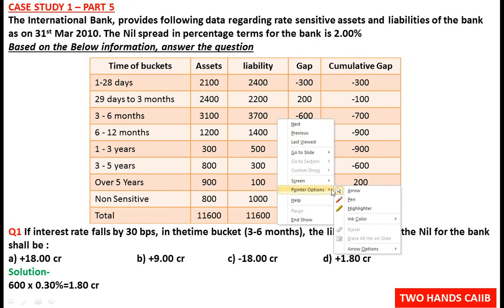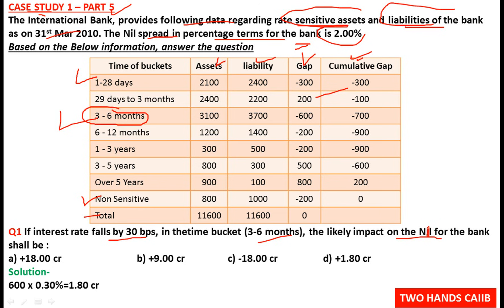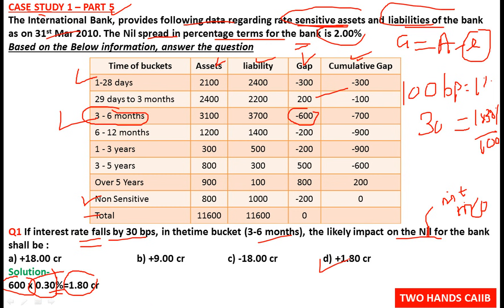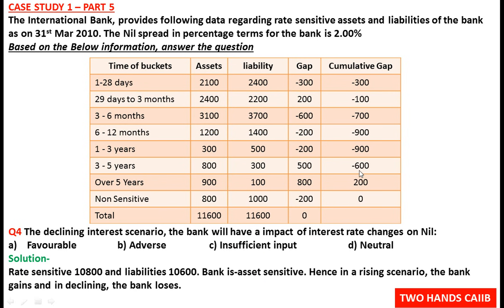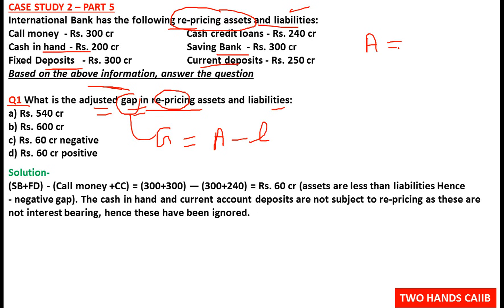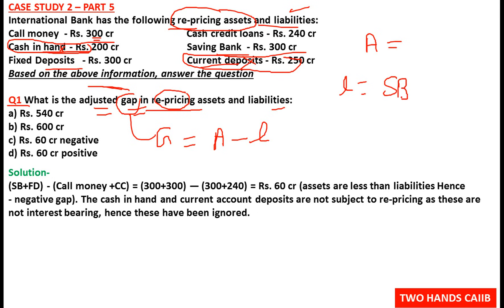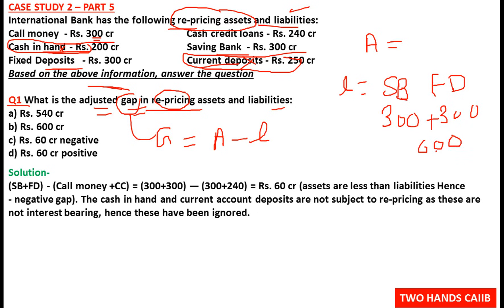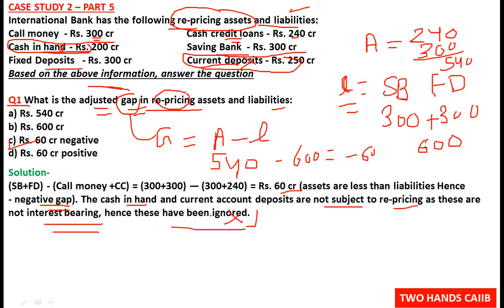BFM CASE STUDY PART 5 | BANK FINANCIAL MANAGEMENT CAIIB | BFM CAIIB EXAM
CAIIB BFM MODULE B CASE STUDY | PART 3 | BANK FINANCIAL MANAGEMENT CAIIB | CAIIB | BFM CAIIB EXAM

CAIIB BFM MODULE B CASE STUDY | PART 2 | BANK FINANCIAL MANAGEMENT CAIIB | CAIIB | BFM CAIIB EXAM

CAIIB BFM MODULE B CASE STUDY | PART 1 | BANK FINANCIAL MANAGEMENT CAIIB | CAIIB | BFM CAIIB EXAM

BFM CAIIB MODULE B UNIT 10 PART 6 | BANK FINANCIAL MANAGEMENT CAIIB | CAIIB | BFM CAIIB MODULE B

BFM CAIIB MODULE B UNIT 10 PART 5 | BANK FINANCIAL MANAGEMENT CAIIB | CAIIB | BFM CAIIB MODULE B

BFM CAIIB MODULE B UNIT 10 PART 4 | BANK FINANCIAL MANAGEMENT CAIIB | CAIIB | BFM CAIIB MODULE B

BFM CAIIB MODULE B UNIT 10 PART 3 | BANK FINANCIAL MANAGEMENT CAIIB | CAIIB | BFM CAIIB MODULE B

BFM CAIIB MODULE B UNIT 10 PART 2 | BANK FINANCIAL MANAGEMENT CAIIB | CAIIB | BFM CAIIB MODULE B

BFM CAIIB MODULE B UNIT 10 PART 1 | BANK FINANCIAL MANAGEMENT CAIIB | CAIIB | CAIIB BFM MODULE B

BFM CAIIB MODULE A UNIT 4 | BANK FINANCIAL MANAGEMENT CAIIB | CAIIB | BFM CAIIB MODULE A CASE STUDY

*BFM CAIIB MODULE A UNIT 1 | PART 1 | BANK FINANCIAL MANAGEMENT CAIIB | CAIIB | BFM CAIIB | TWO HANDS

PART 2- BFM CAIIB MODULE A UNIT 1 | BANK FINANCIAL MANAGEMENT CAIIB | CAIIB | BFM CAIIB | TWO HANDS

^BFM CAIIB MODULE A UNIT 3 | BANK FINANCIAL MANAGEMENT CAIIB | CAIIB | BFM CAIIB MODULE A CASE STUDY